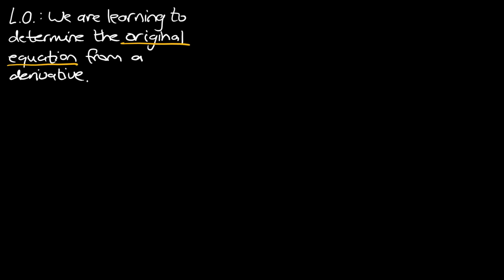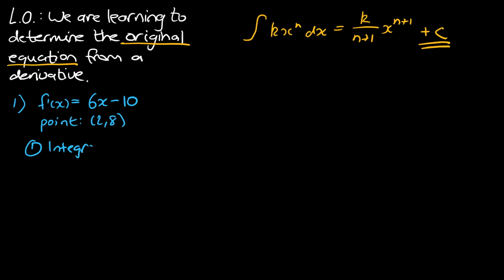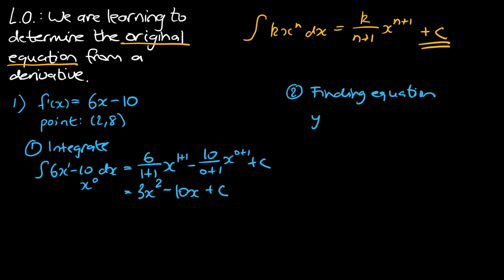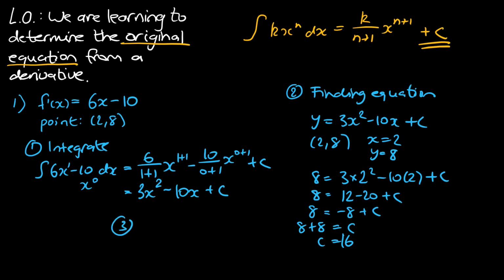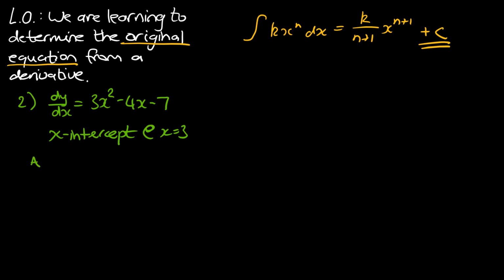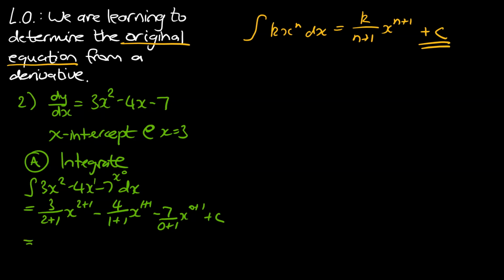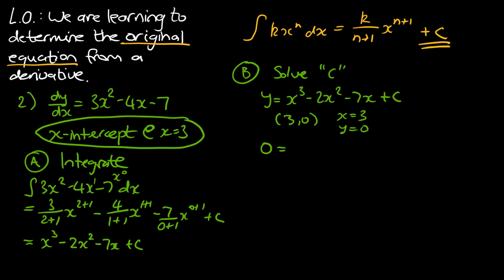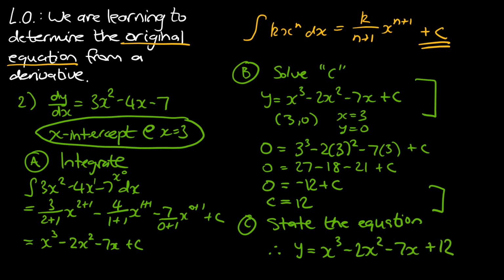10 Finding the original function from the derivative